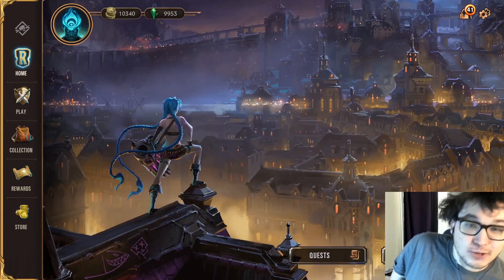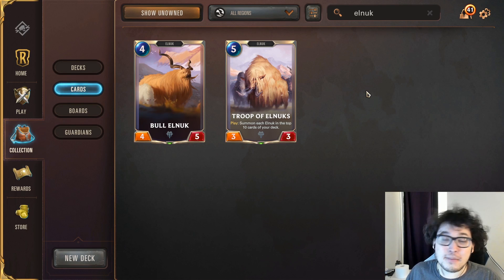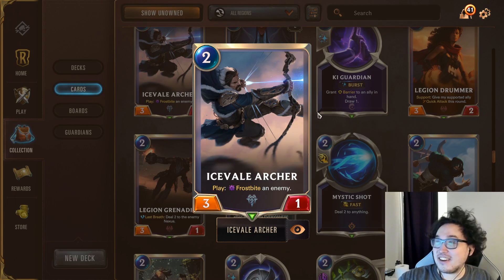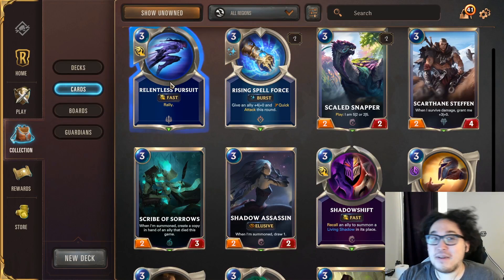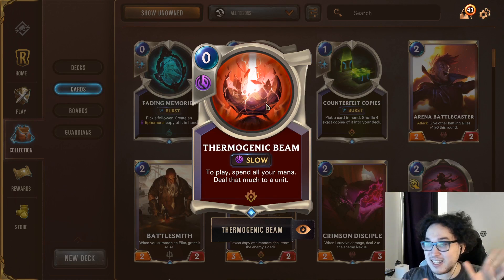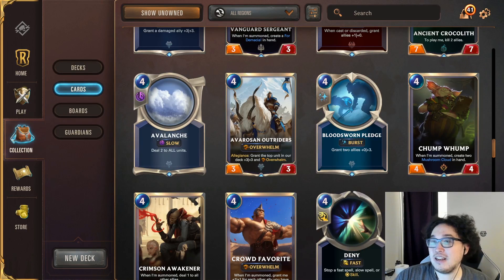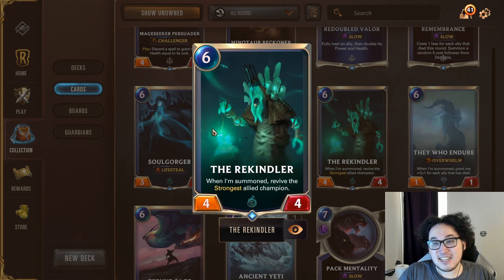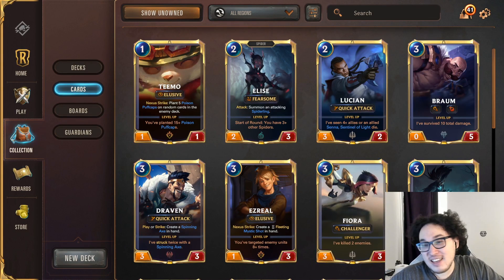The Best Cards to Craft (New Players Guide) | LoR Game | Legends Of Runeterra Beginner Tips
Legends Of Runeterra |